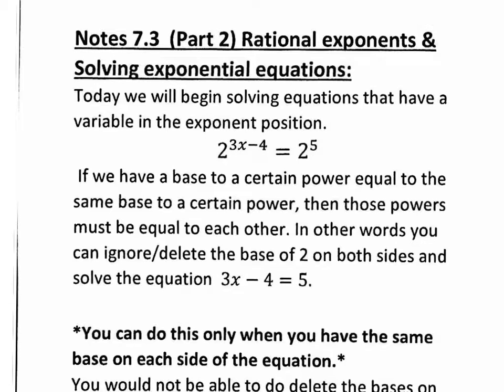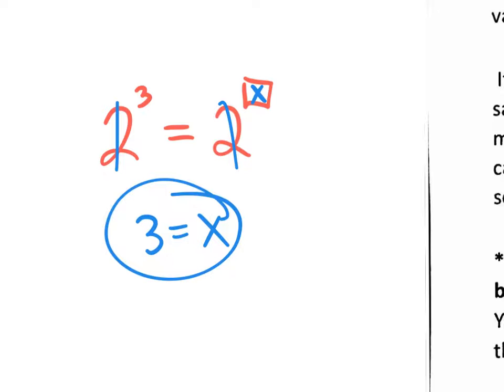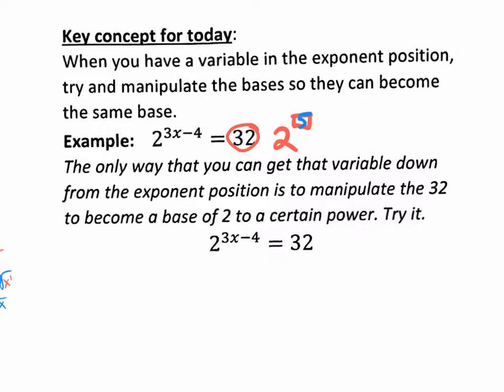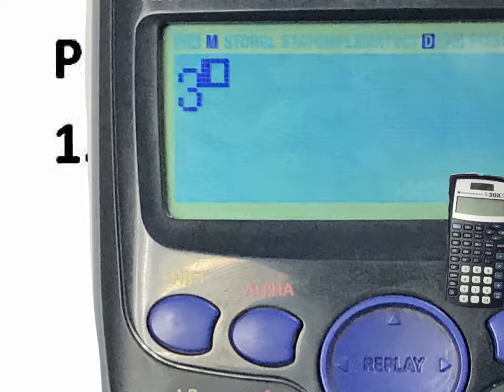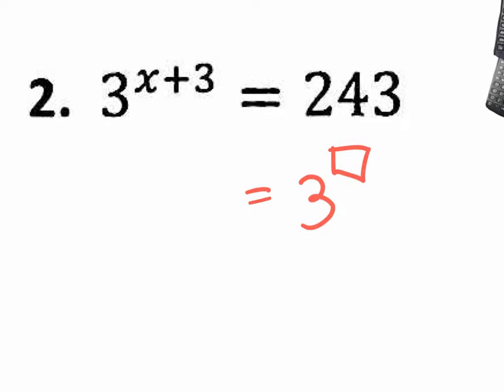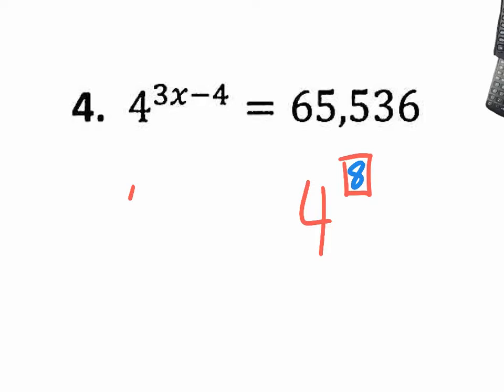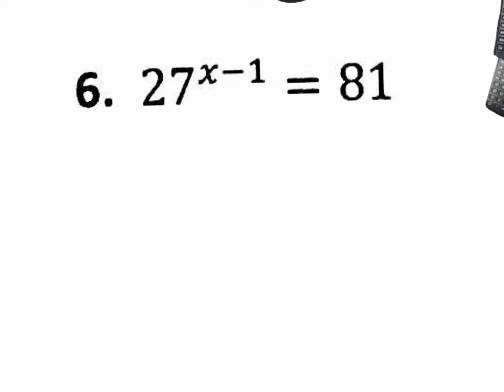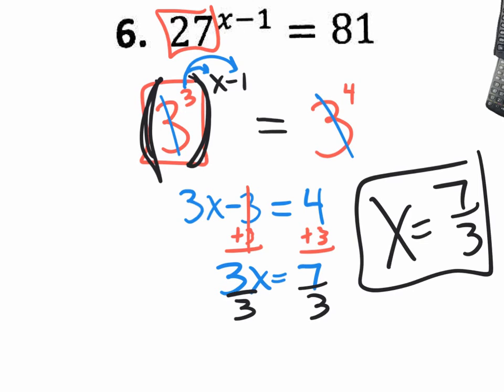7.3 notes day 2 v2 rational exponents and solving exponential eq